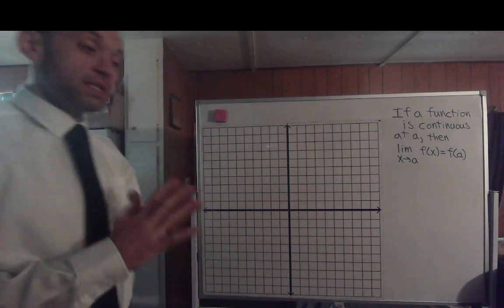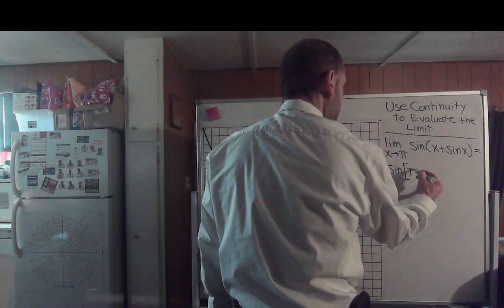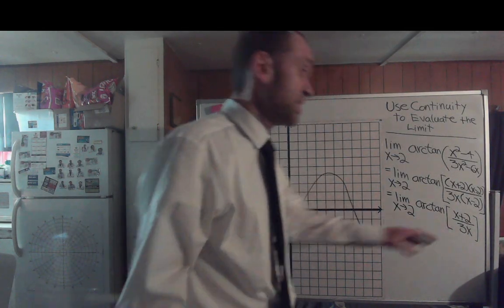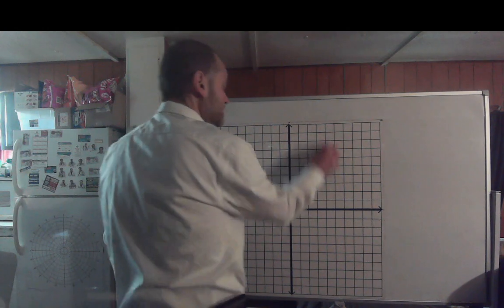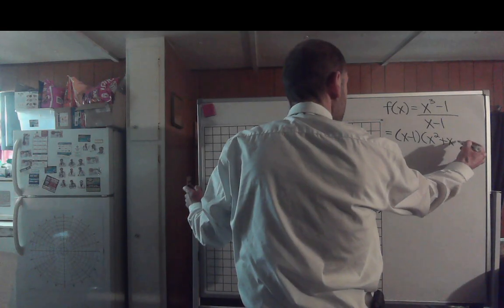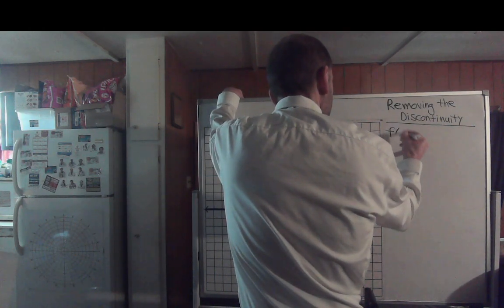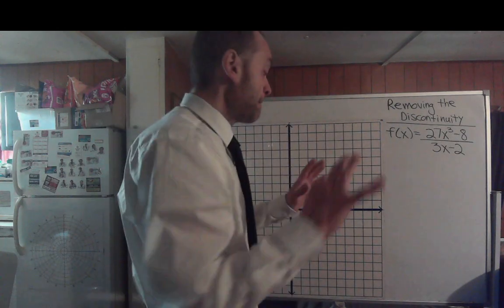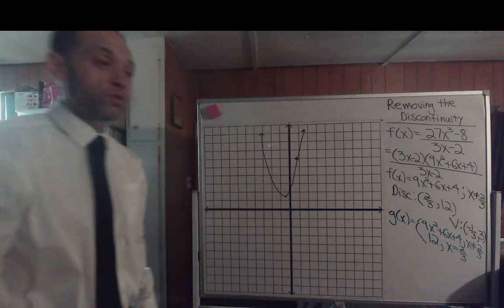Continuity of a Function, Removable Discontinuities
Continuity of a Function: 00:00:00 to 00:02:03
Using Continuity to Evaluate Limits: 00:02:03 to 00:12:41
Types of Discontinuities: 00:12:41 to 00:14:18
Removable Discontinuities from a Graphical Perspective: 00:14:18 to 00:15:35
The Type of Function That Causes a Removable Discontinuity: 00:15:35 to 00:16:08
Examples of Functions with Removable Discontinuities: 00:16:08 to 00:25:08
Removing the Discontinuity: 00:25:08 to 00:36:32